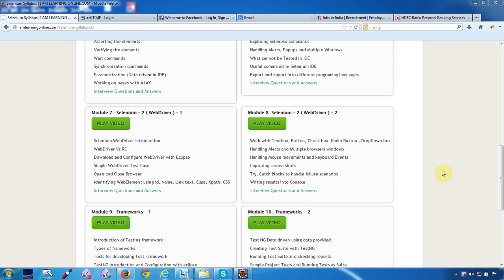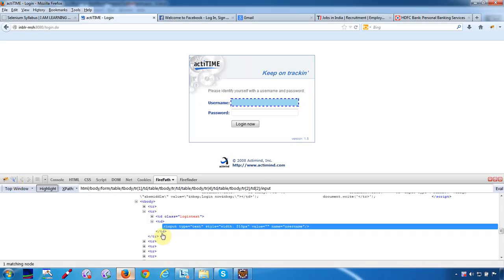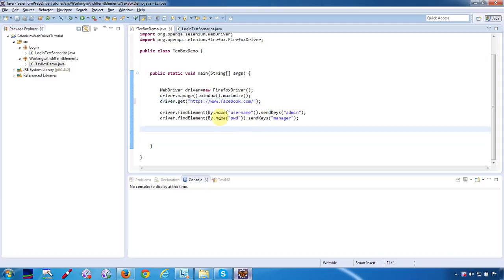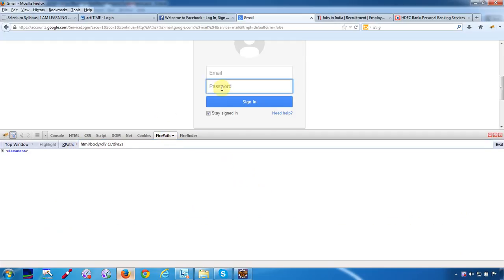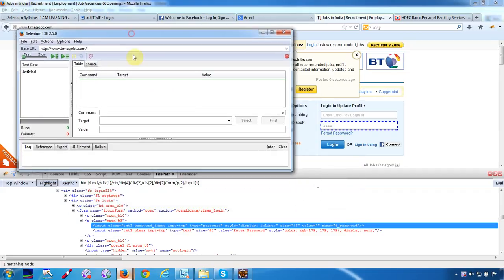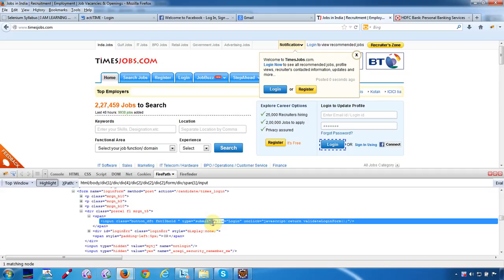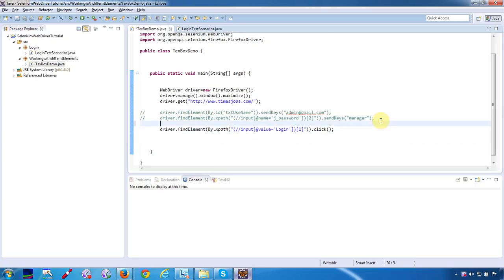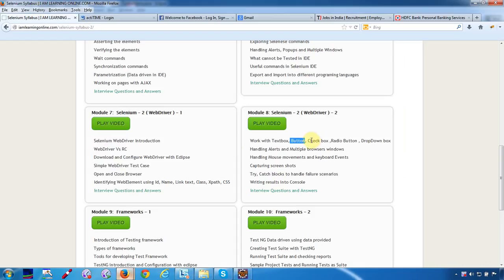Selenium Module 8 Part 1